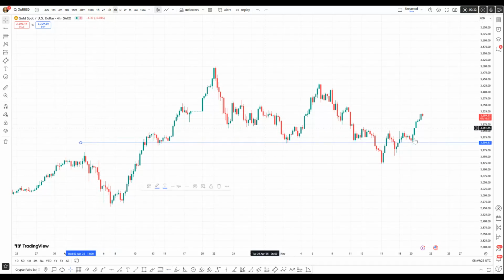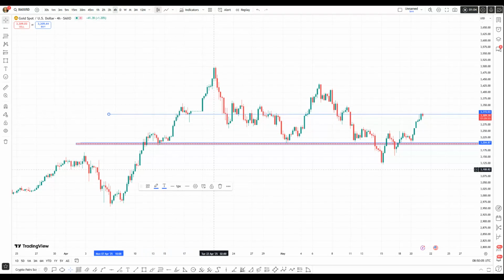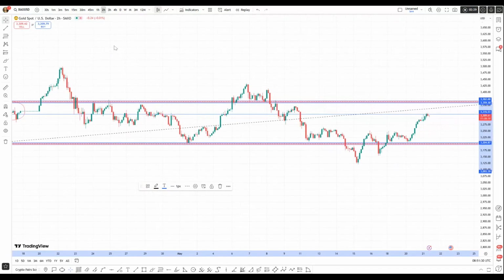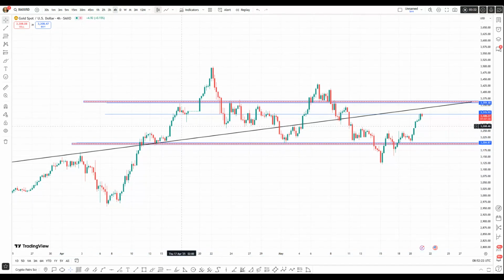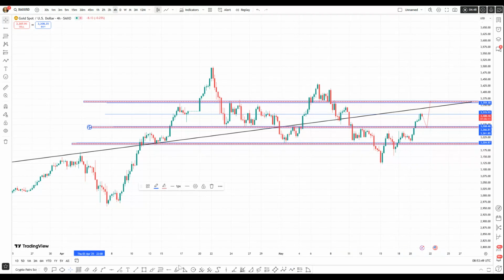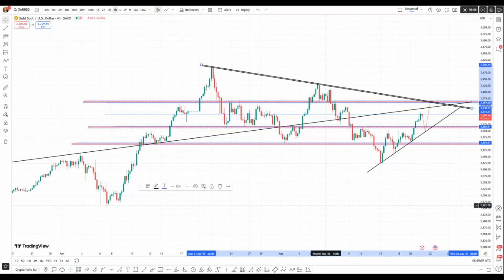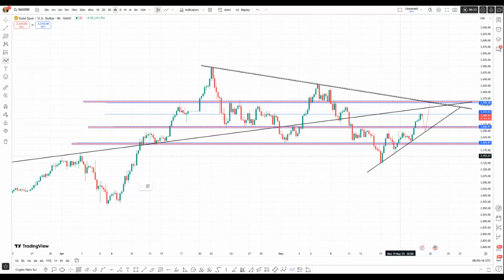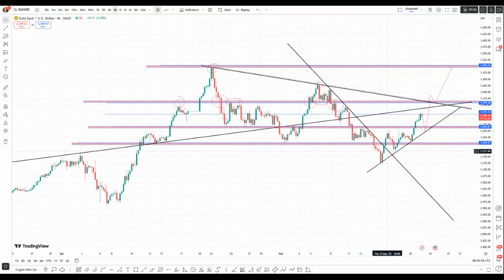GOLD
Gold prices are strongly influenced by the interest rate differential and bond yields, particularly real interest rates, which represent nominal yields adjusted for inflation. The key dynamics are:
Real Interest Rates and Opportunity Cost:
Gold is a non-yielding asset, so its attractiveness depends largely on the opportunity cost of holding it versus interest-bearing assets like government bonds. When real interest rates are high (nominal rates minus inflation), investors prefer interest-bearing assets, putting downward pressure on gold prices. Conversely, low or negative real rates reduce this opportunity cost, making gold more appealing as a store of value and driving prices upward.
Nominal Interest Rates and Inflation:
High nominal rates combined with low inflation create positive real rates, discouraging gold investment. But when inflation outpaces nominal rates, real rates turn negative, supporting gold demand. This interplay explains why gold often rallies during periods of low or falling interest rates, especially if inflation remains elevated.
Central Bank Policies:
The U.S. Federal Reserve’s policy decisions heavily impact gold through their influence on interest rates and the U.S. dollar. Rate hikes typically strengthen the dollar and increase yields, pressuring gold prices downward. Rate cuts or pauses often support gold by lowering yields and weakening the dollar.
Bond Yields:
Rising government bond yields, especially U.S. Treasuries, tend to weigh on gold prices by increasing the return on competing assets. However, if yields rise due to inflation fears or economic uncertainty, gold can still benefit as a hedge. The relationship is nuanced and depends on whether yields rise faster than inflation.
Recent Trends and Forecasts (2025):
Gold has surged over 25% in 2025, reaching near all-time highs around $3,500 per ounce, supported by expectations of interest rate cuts by central banks like the ECB, ongoing inflation concerns, and geopolitical risks. Despite the Fed maintaining rates at 4.25–4.5%, gold remains resilient due to tariff uncertainties and safe-haven demand. Analysts like Goldman Sachs forecast further gains toward $3,700 or higher by year-end 2025, driven by central bank buying and investor shifts away from traditional assets
WHATS IS A CARRY TRADE??
A carry trade is a popular forex trading strategy where a trader borrows money in a currency with a low interest rate (the funding currency) and uses it to buy a currency with a higher interest rate (the target currency). The goal is to profit from the difference between the two interest rates, known as the interest rate differential.
How It Works:
The trader sells or shorts the low-yielding currency and buys or goes long on the high-yielding currency.
By holding this position overnight, the trader earns the interest rate differential—essentially collecting interest on the higher-yielding currency while paying less interest on the borrowed currency.
For example, borrowing Japanese yen (which historically had very low or negative rates) to buy Australian dollars (which had higher rates) allowed traders to earn the difference in interest rates.
Key Points:
Profit Sources: Traders can profit from both the interest rate differential and potential appreciation of the higher-yielding currency.
Leverage: Carry trades often use high leverage, magnifying gains but also increasing risk.
Risks: Exchange rate fluctuations can offset interest gains, and sudden market shifts can force traders to unwind positions, causing volatility.
Market Conditions: Carry trades perform best in stable, low-volatility environments where interest rate differentials remain wide and exchange rates do not move sharply against the trader.
Example:
If the Australian dollar has a 4% interest rate and the Japanese yen has a 1% interest rate, a trader borrowing yen to buy Australian dollars could earn a net 3% interest differential, assuming exchange rates remain stable.
In summary:
A carry trade is a strategy to earn profits by exploiting differences in interest rates between two currencies, borrowing cheap money to invest in higher-yielding assets, commonly used in forex markets.